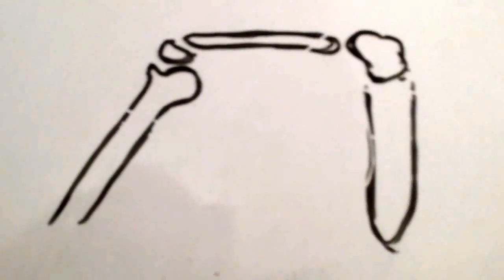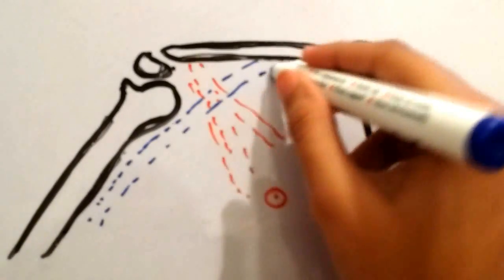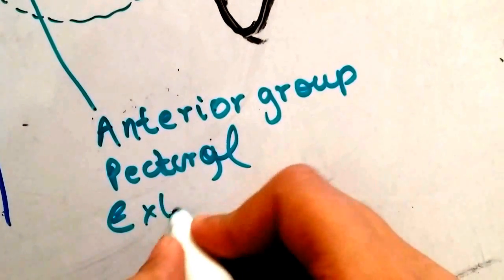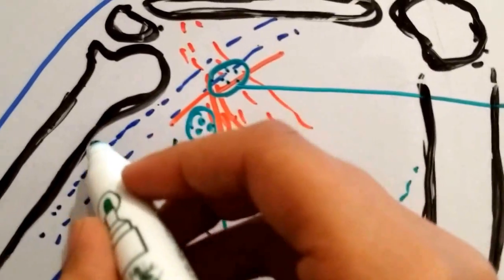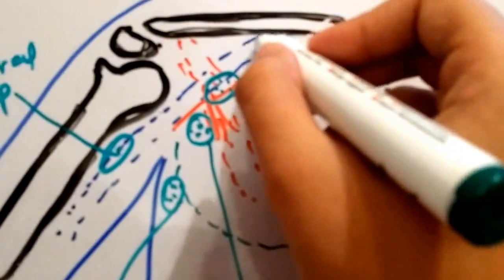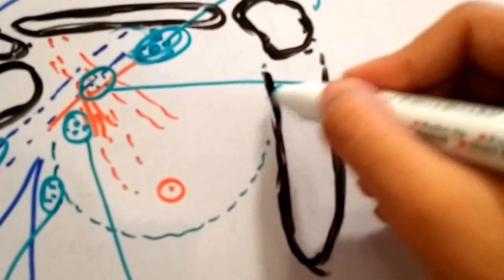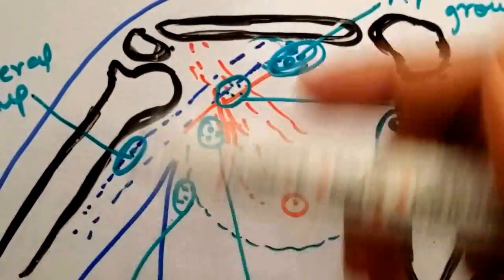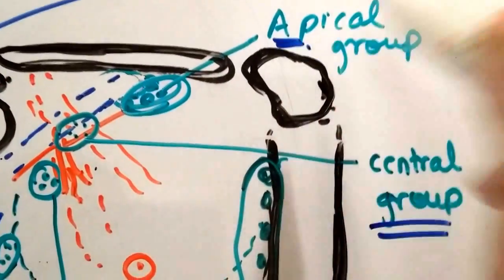Lymphatic drainage of the breast and spread of breast carcinoma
Errata:
02:01 Axillary artery, not vein

I talk and draw like I usually do. Not sped up due to lack of time for editing. Hope it helps!